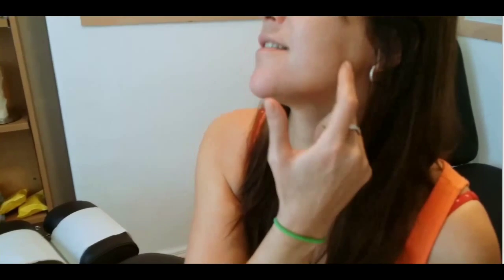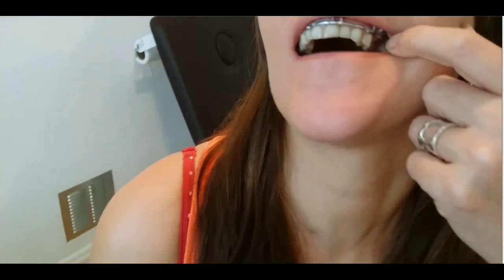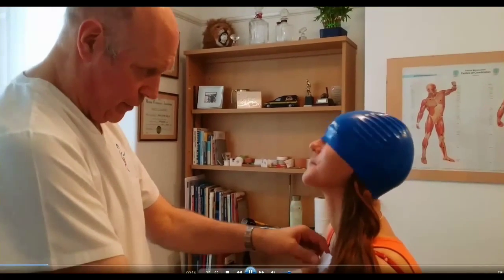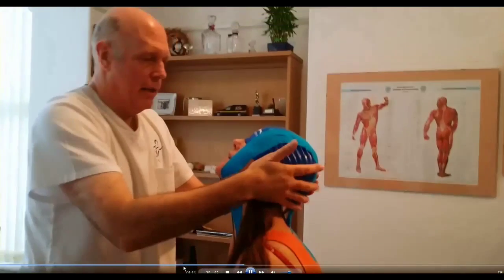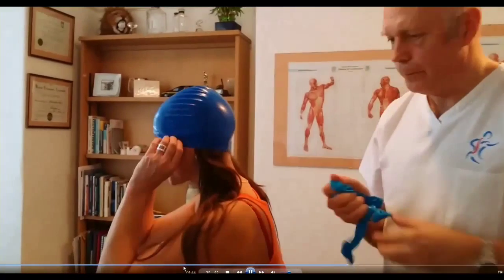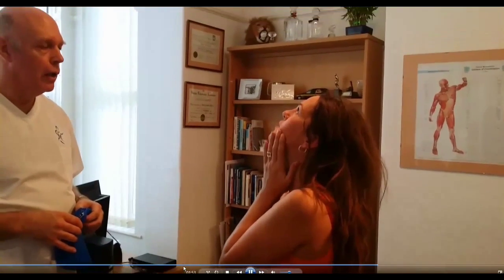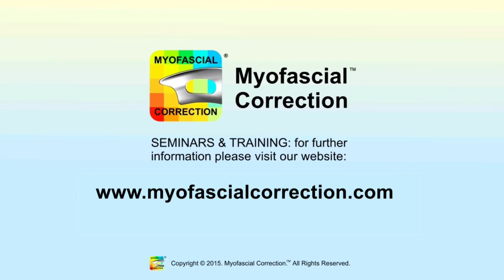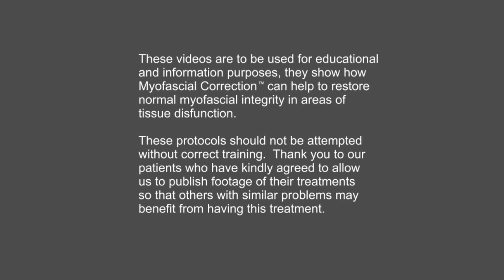Myofascial Correction of the jaw and anterior neck via kinesiotaping after a jaw fracture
Using Kinesio tape to restore a more normal fascial integrity to the anterior neck, Platysma and jaw fascia.